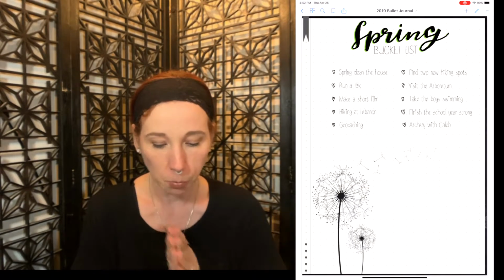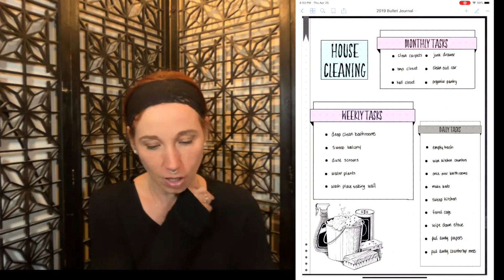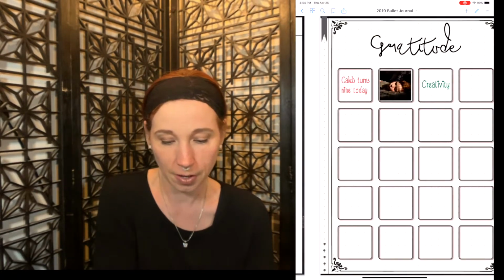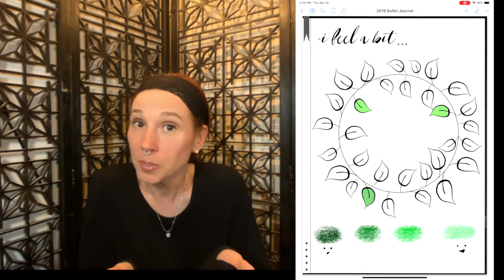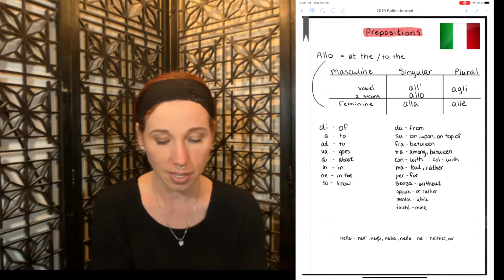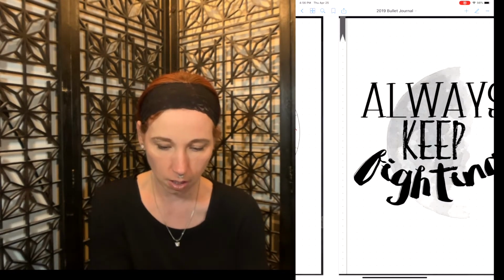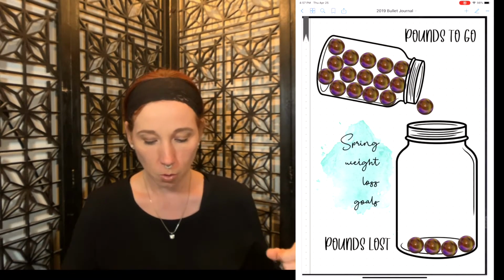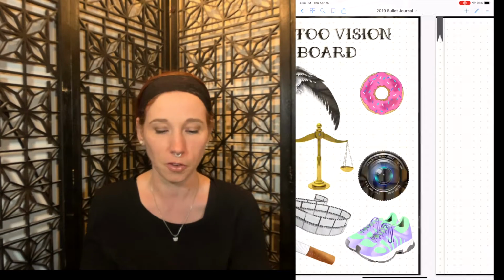I TOOK ON A 30 DAY DIGITAL BULLET JOURNAL CHALLENGE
Edit
Thanks to a tip from a wonderfully helpful person I now know that the highliter problem was my own user error.  If you touch the highlighter tool twice you'll see the option of "Draw in a straight line".  That was selected by default.  Thank you, Sandrine!

So Amber from AllenDigitals and I decided to challenge each other to create and maintain a digital bullet journal throughout the month of April.  I admit - I went into it with a bit more faith in myself than I ended up with.

• •  SUPPLIES  • •
Tablet: iPad Pro 11
Stylus: Apple Pencil 2nd Gen
Apps: GoodNotes, Procreate, Photoshop, Inkpad